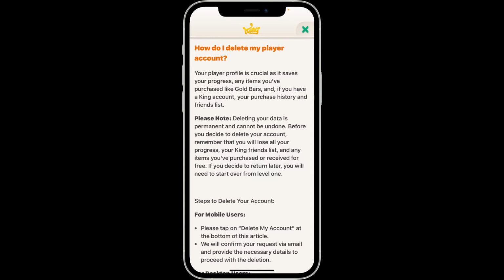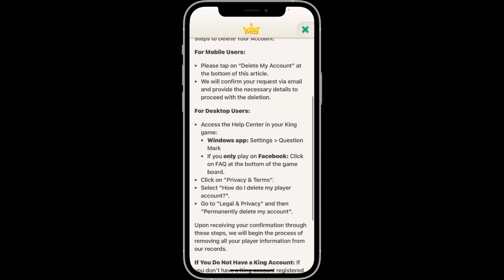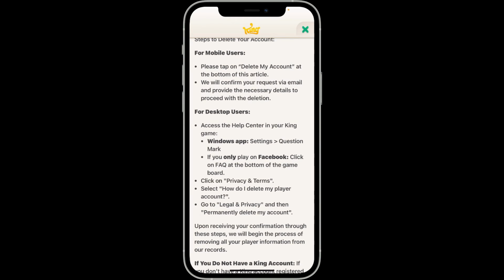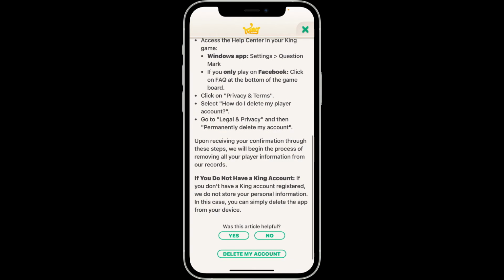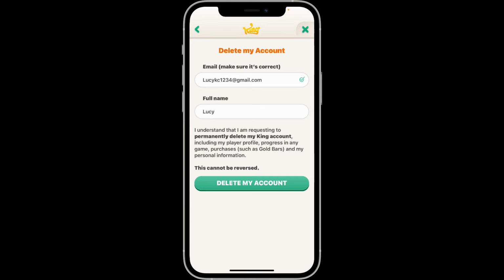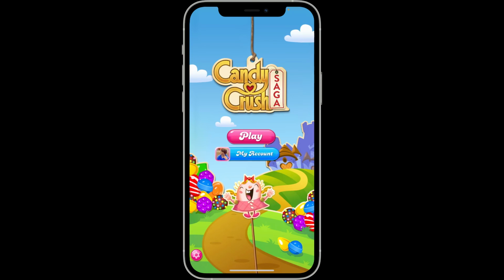How to Delete Candy Crush Saga Account 2024?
Looking to permanently delete your Candy Crush Saga account? Whether you want a fresh start or are simply taking a break, this step-by-step guide will walk you through the process to safely delete your account and personal data.